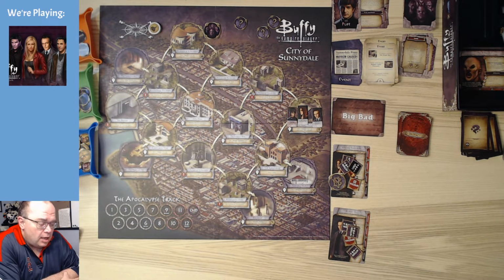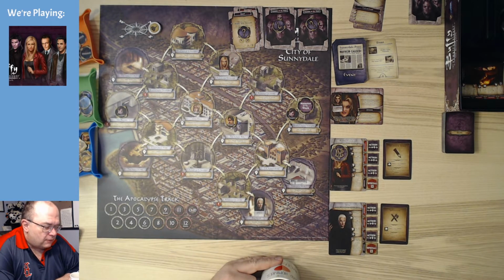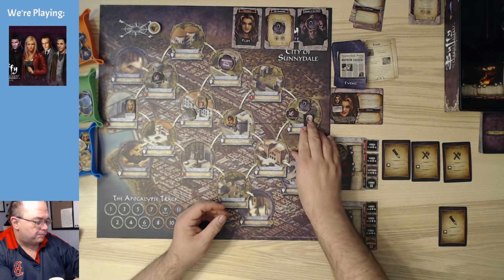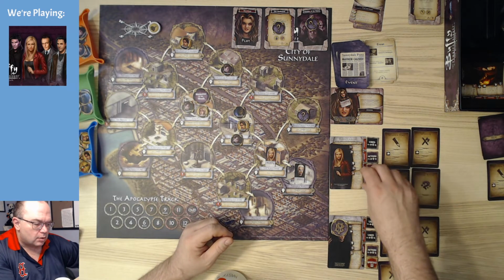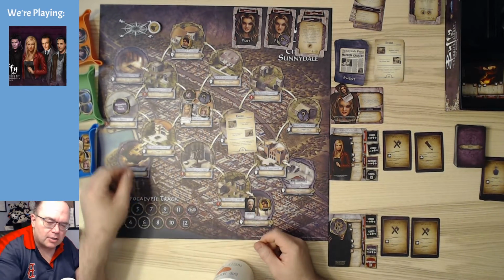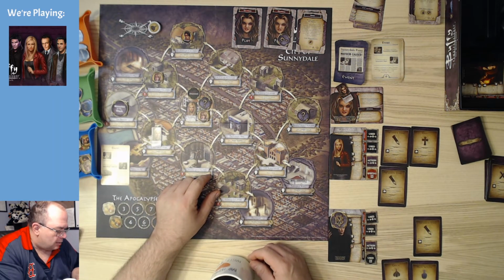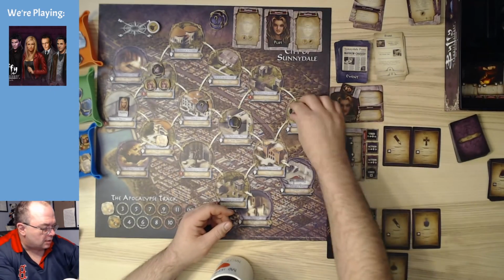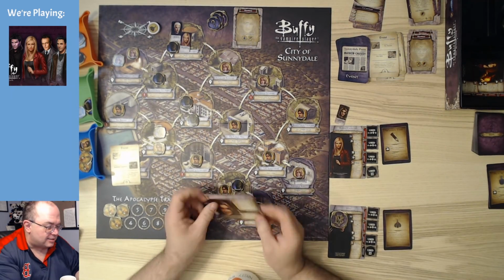A Year of Solo Board Gaming Day 64: Buffy the Vampire Slayer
We've knocked out Caleb, but can we fight Glorificus? We can if its Spike and Buffy to the rescue. Once more with shuffling.